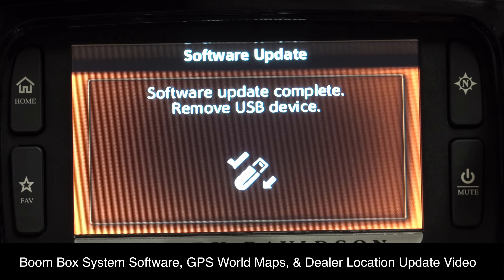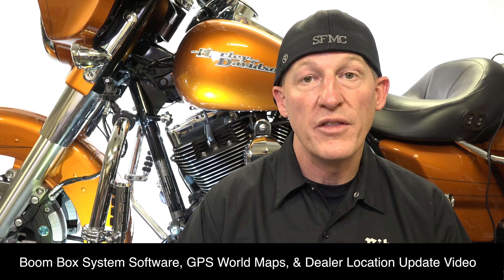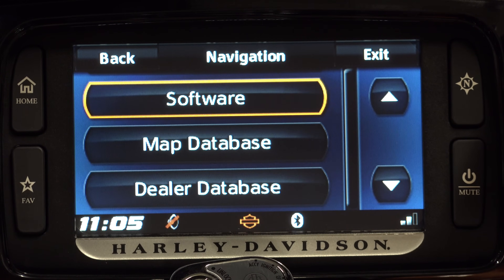How to Use Harley-Davidson Boom Box Ride Planner & GPS Maps for Trips!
This is the most thorough step-by-step tutorial video on how to use the Harley Davidson Ride Planner. Harley-Davidson Ride Planner is an awesome feature that is accessed from the main Harley website. Anyone can sign up on the Harley-Davidson website and create a Ride Planner account with a simple username and password.

GET THE MOST RECENT HARLEY DAVIDSON RIDE PLANNER AND TRIP PLANNING TUTORIAL VIDEO

SEE OUR 3 PART BOOM BOX SERIES IN ONE PLACE HERE ON OUR

If you haven’t used the free Harley-Davidson Ride Planner online software to route and map your next motorcycle ride, we strongly suggest you start and this is the best place to do so online.

We here at Law Abiding Biker Media use the Harley Ride Planner to its fullest capabilities to map all our motorcycle trips. Within Ride Planner is a community of riders and it allows me to look at other trips that users have created and the ability for me to share my rides with them. I can even incorporate other riders shared rides right into my ride.

You can also plan and route a ride and then email it to a friend, who can then store it in their Harley-Davidson Ride Planner account or even upload it to their GPS unit. So, it is more than just a tool to map and route your next motorcycle ride.

In this Ride Planner Tutorial Video, I teach you everything you need to know. There is much to know within and I have taken much time to figure it all out for you.  Once you watch the video, you will certainly feel comfortable using Harley Ride Planner to map out your next motorcycle trip.

I start with the basics, so if you don’t consider yourself really “tech savvy” then have no worries. I teach you how to plan a complete motorcycle ride and then how to upload it to your supported Harley-Davidson supported external GPS device or directly into the integrated Harley Davidson Boom!™ Box Infotainment System. I utilize quality screen recordings of my desktop computer, so it is like you are right with me.

It doesn’t matter if you are using MAC or PC, as Harley Ride Planner supports both! There is even a Ride Planner smartphone app that can sync with your free account. However, the app is limited and will not give spoken turn by turn directions.

Further, using Harley Davidson Ride Planner, I will show you even the most advanced features if you are so inclined to use them.

You will learn how to route a trip, drop blocks, delete blocks, create waypoints, name waypoints, check distance, check ride time, manipulate routes to hit awesome roads, manipulate waypoints, delete waypoints, book a hotel, find other users routed rides, incorporate them into your ride plan, find events, and everything else in between. Harley Ride Planner has a fairly solid user interface and I am here to show you how to use it in this easy to understand video.

Once we create a ride plan, I then teach you how to easily get it from your desktop or laptop computer onto your Harley supported external GPS device or onto your integrated Harley Davidson Boom Box Infotainment System. Once the planned trip is on your device, you are ready to go. You can store multiple rides on your device, so you are ready to ride for the year.

We go from desktop computer screen recordings and then straight to a recording while sitting on my Harley Davidson motorcycle. I show you how to upload your ride plans directly into the Harley Davidson Boom Box Infotainment System.

So, stop worrying about using this awesome free online tool. Every motorcycle rider should be using this to plan and route their motorcycle trips. Let’s all share and borrow awesome rides by getting involved with the Harley Ride Planner community!